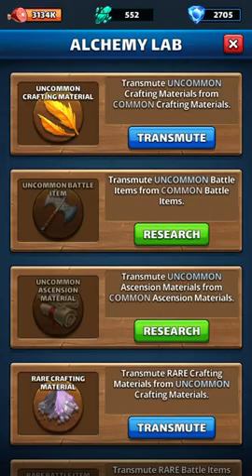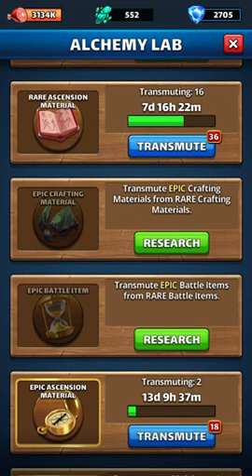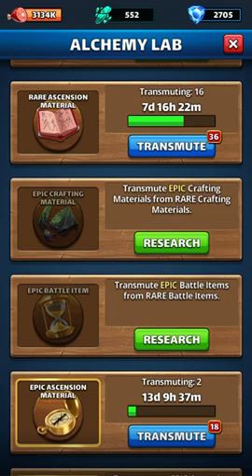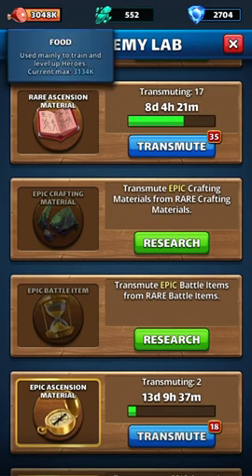Alchemy Lab - Review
A discussion on the Alchemy Lab, and why it should be the last on your To Do list.